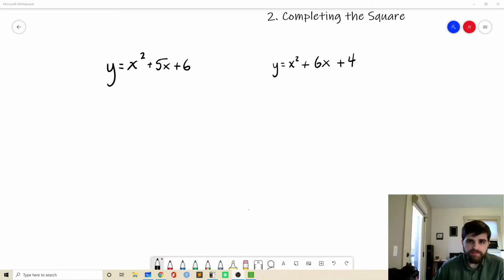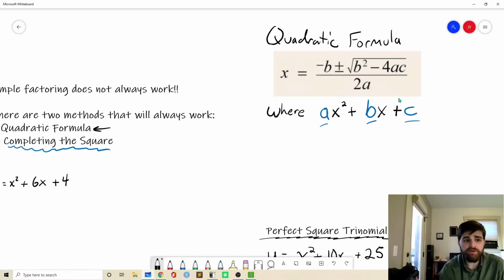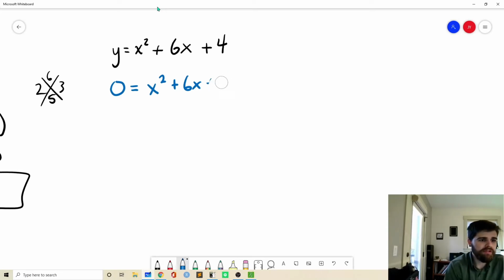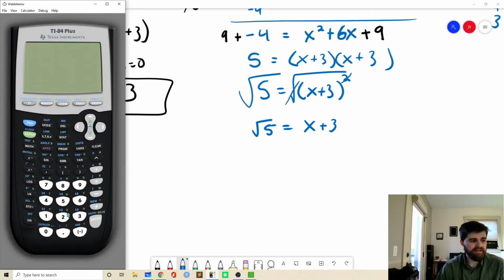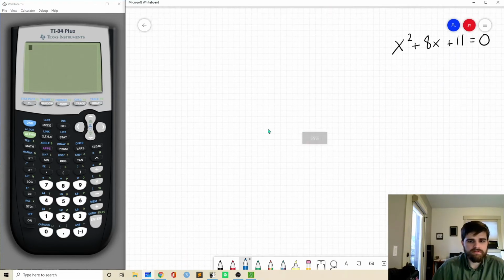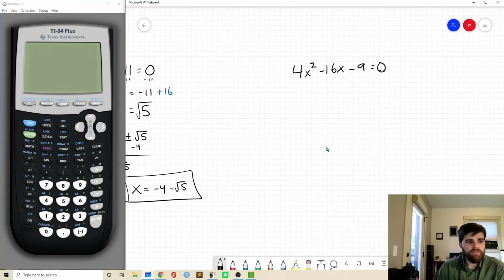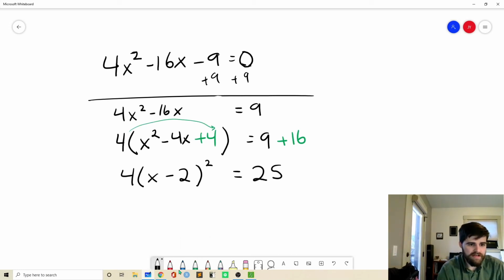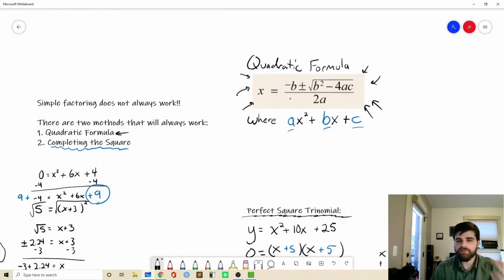Completing the Square - Quadratics 2